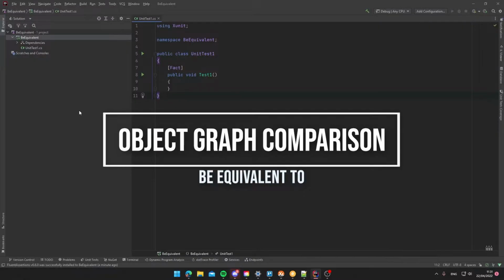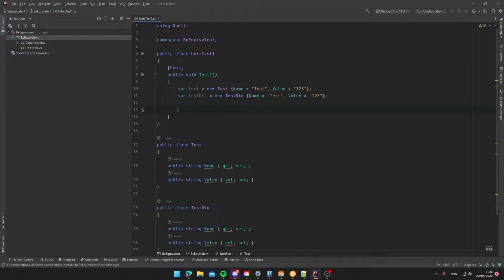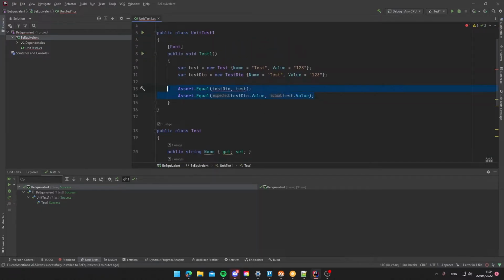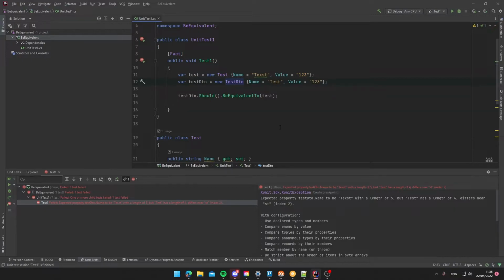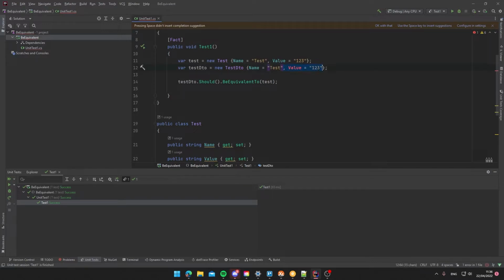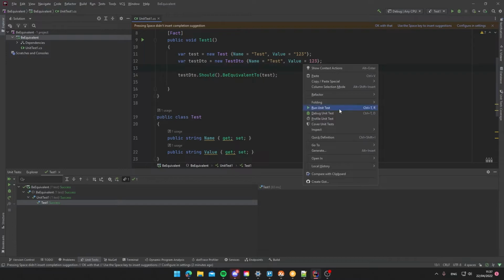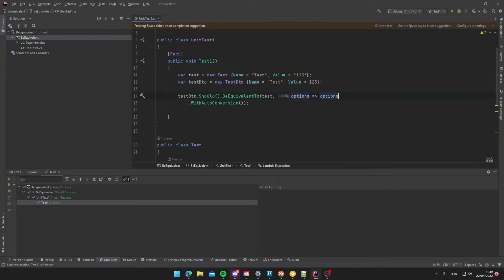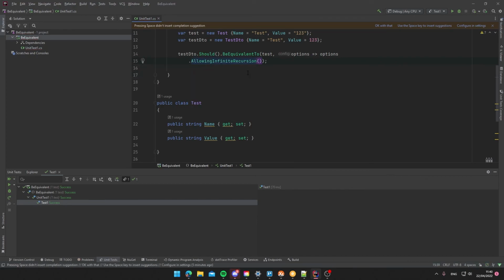Object Graph Comparison And Be Equivalent To | Unit Testing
Understand how Object Graph Comparison works to make your unit tests cleaner